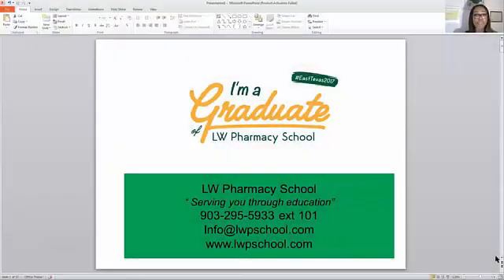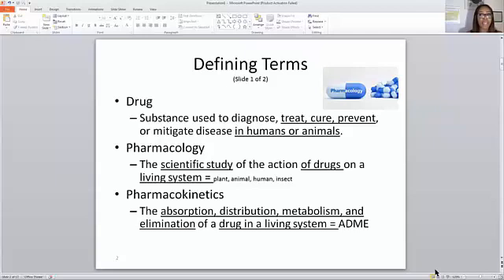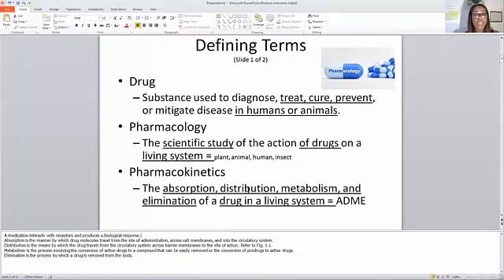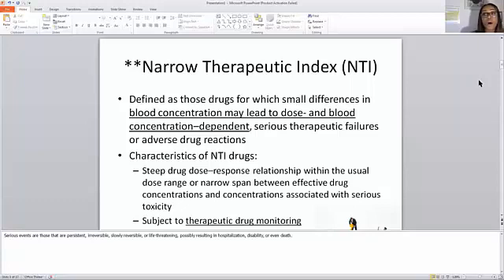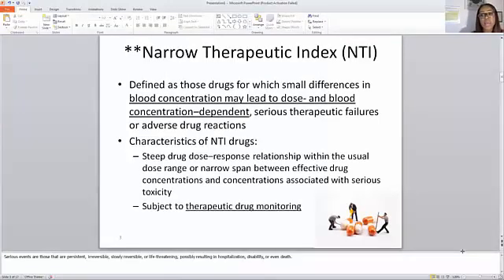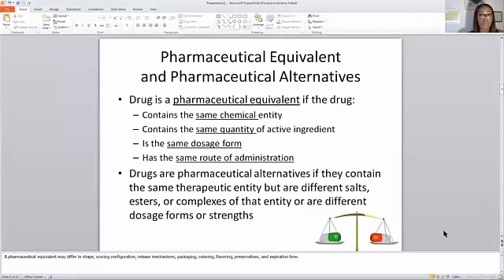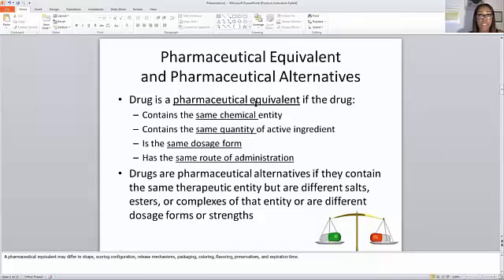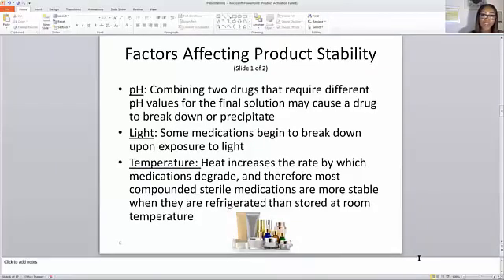Proper Storage of Medications! Pharmacy Technician Certification Exam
Topics Covered in This Video:
Drug
Pharmacology
Pharmacokinetics
Narrow Therapeutic Index (NTI)
Product Stability

Need a little more?  Sign into your YouTube account or Create a FREE login. Use the link below and prepare for the exam now!